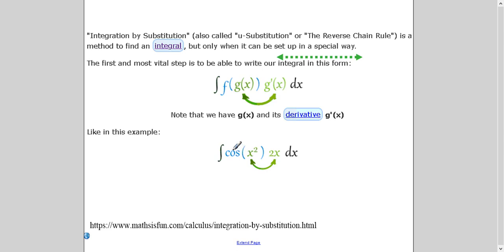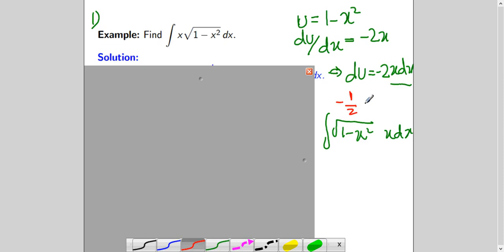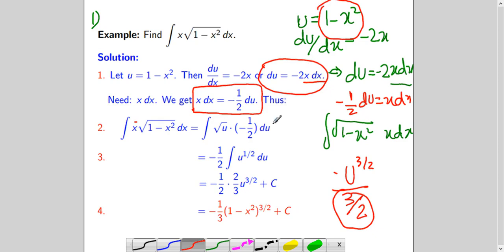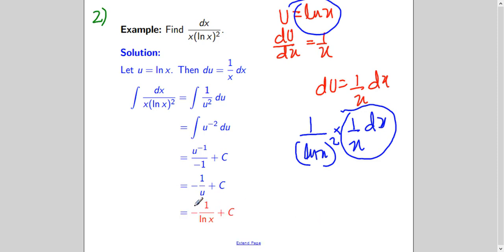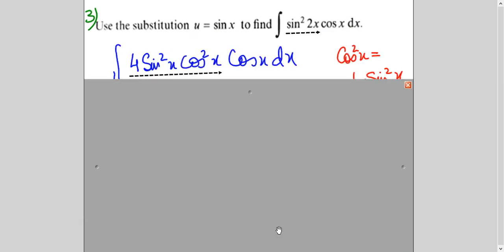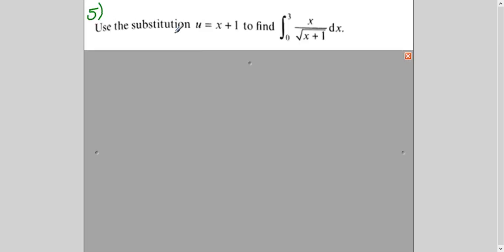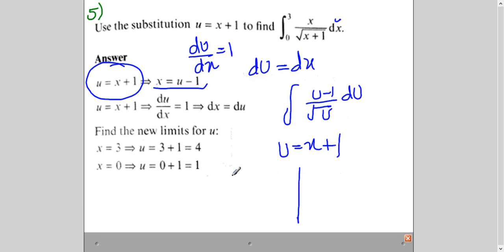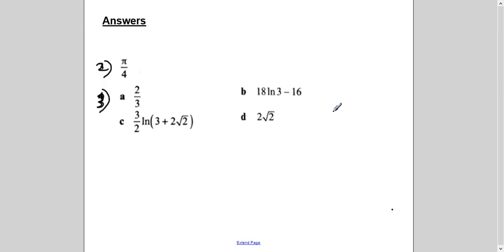TKMaths A Level (P3) 6. Integration Complete Lesson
A Level P3 INTEGRATION COMPLETE LESSON IS comprised on 9 viideos.
The link of all the videos is given below